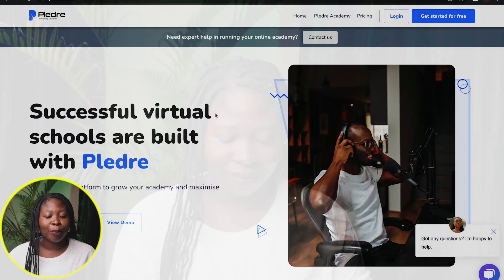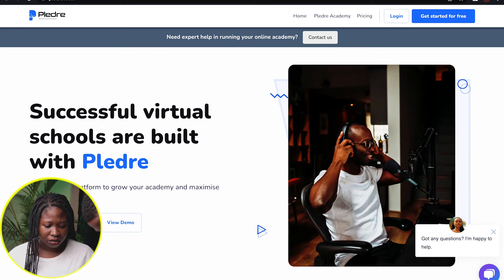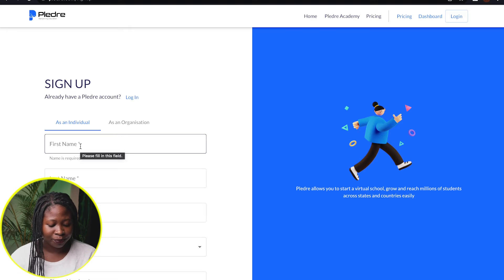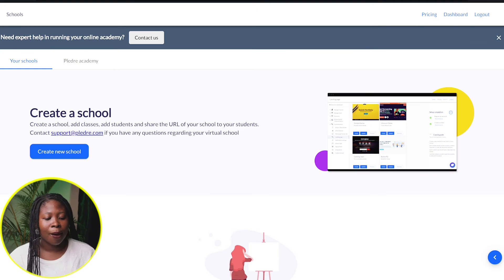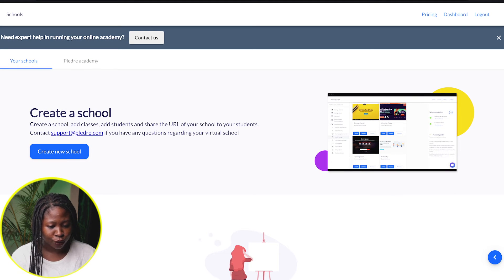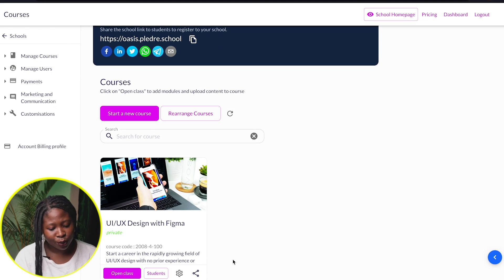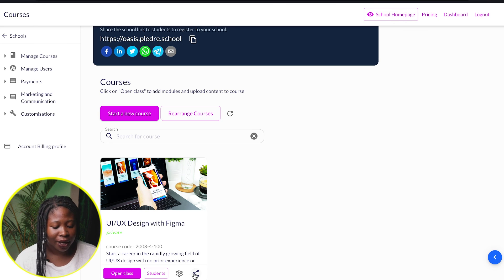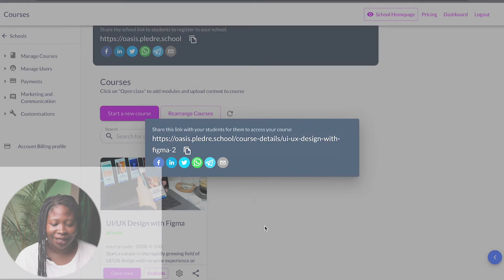Creating my online school on Pledre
Series 002
This is the second video of my experiment series and in this video, I will show you how I created my online school on Pledre and how I created the course I am using for the experiment.

NB: Pledre is a platform where professionals and corporate organizations create an online school to teach their skills to millions of students around the world.

to create your online school